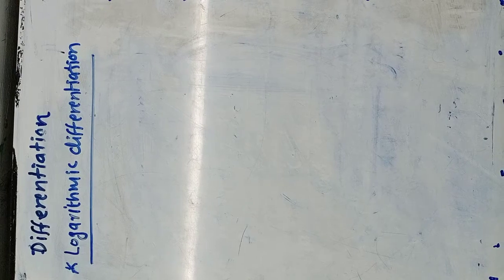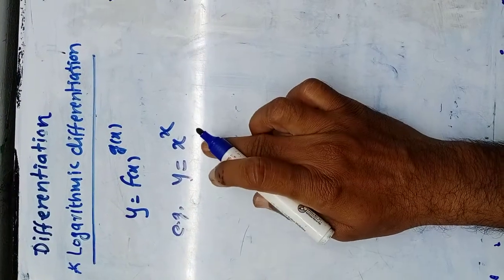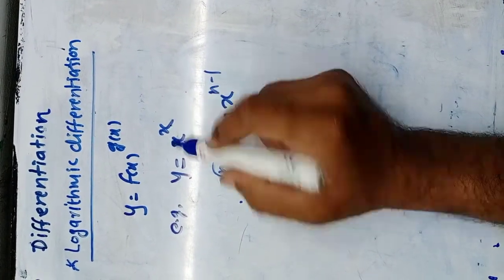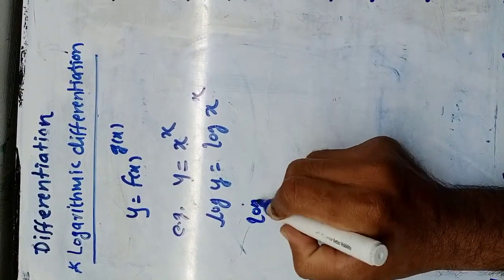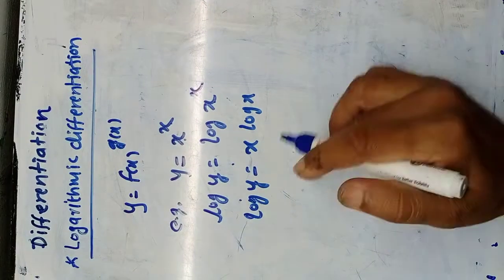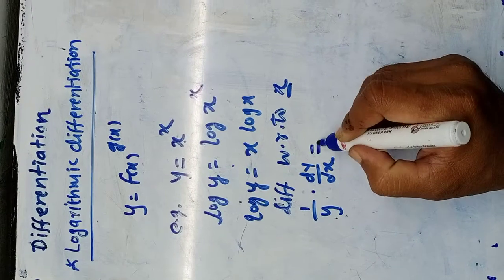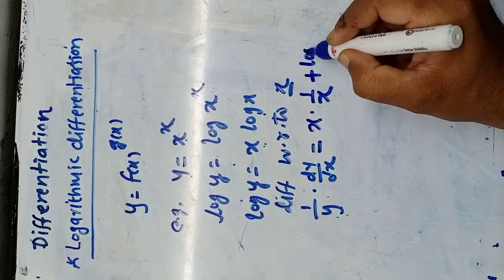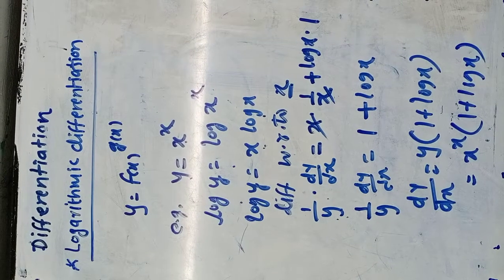Logarithmic Differentiation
Introduction